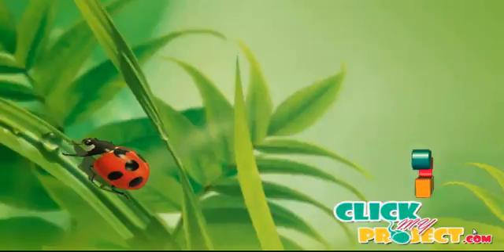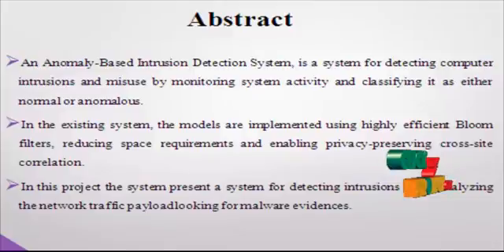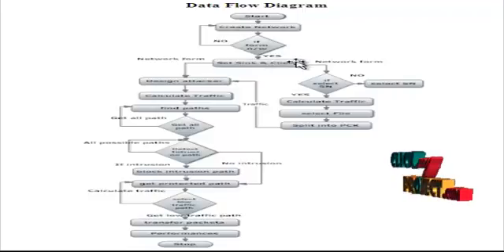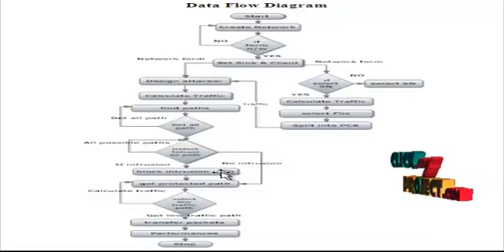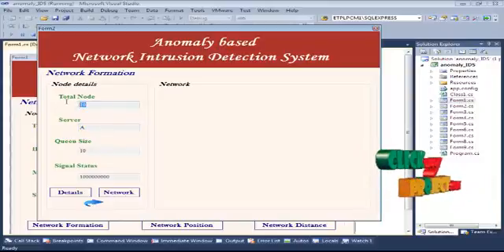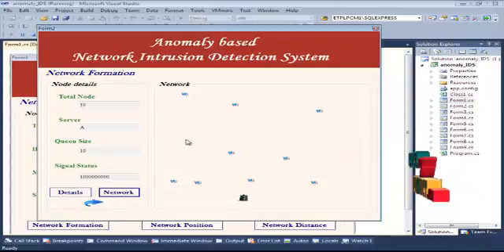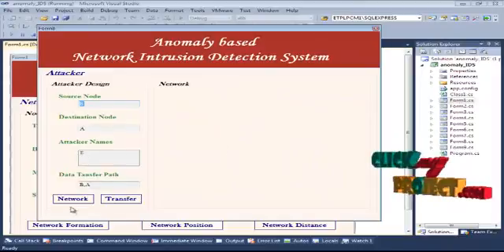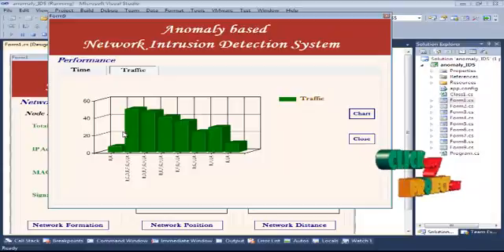A Review of Anomaly based Intrusion Detection Systems | Final Year Projects 2016